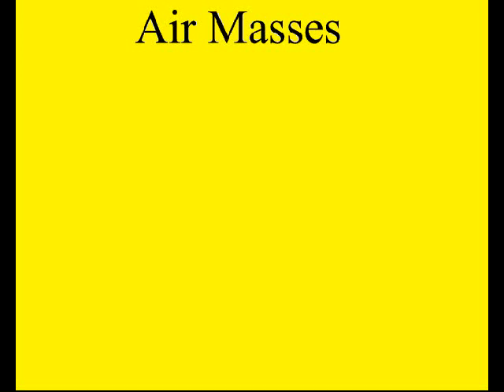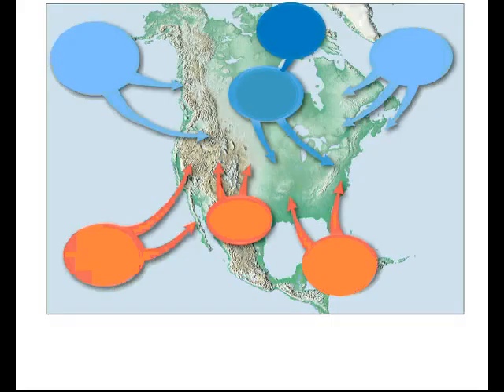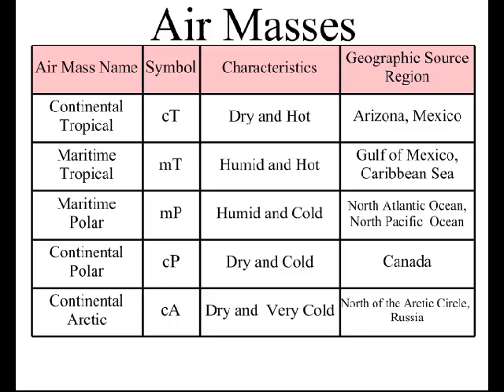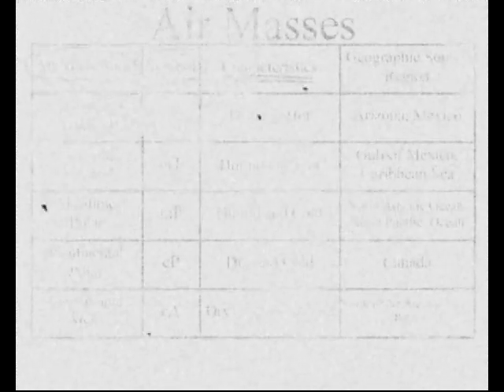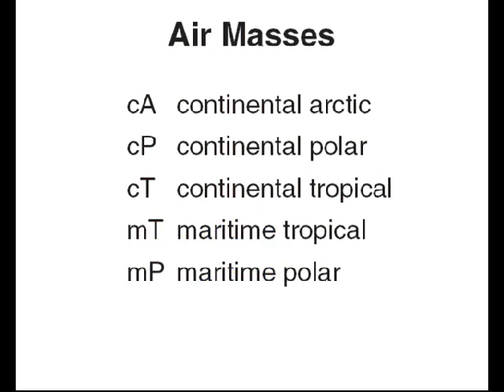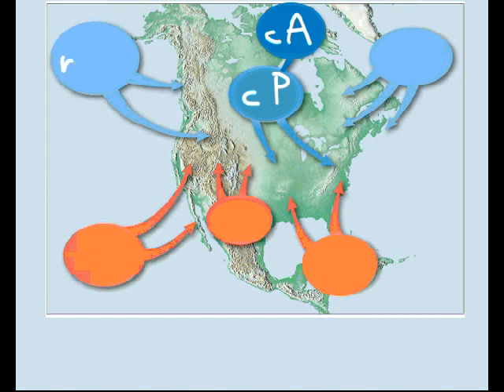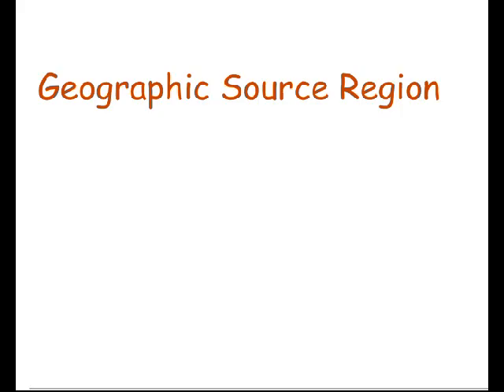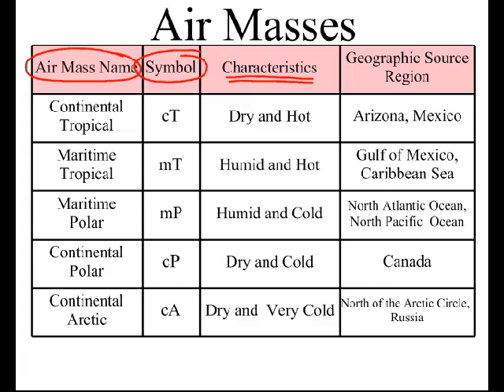Air Masses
The five basic types of air masses that effect New York.